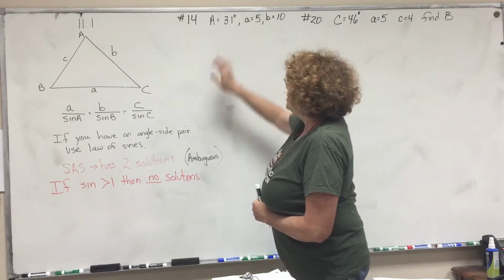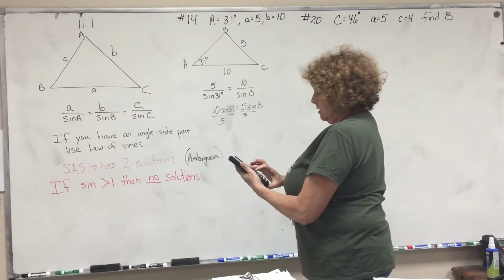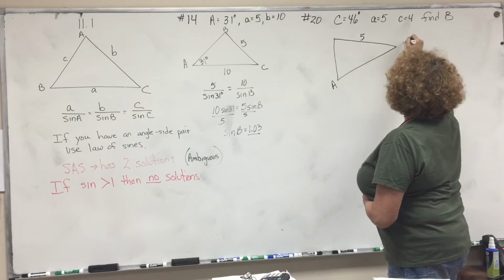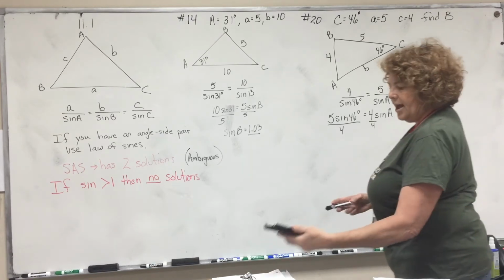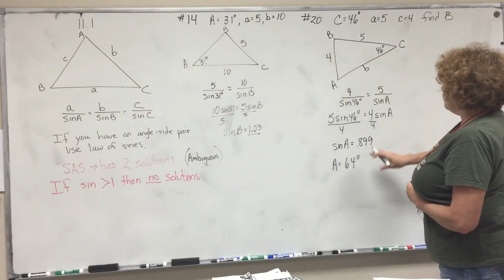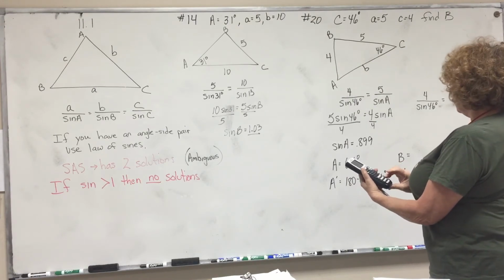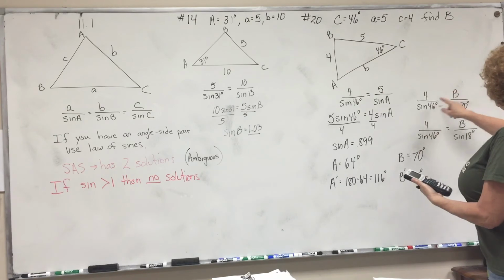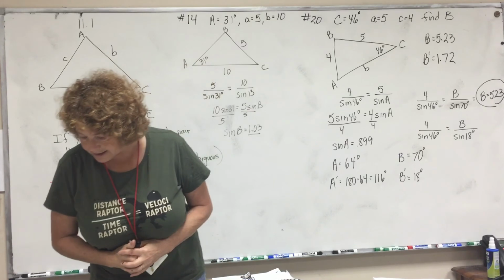More 11.1 Algebra 2 homework